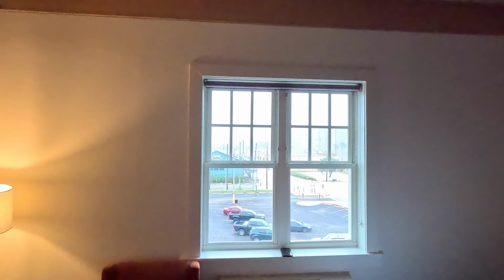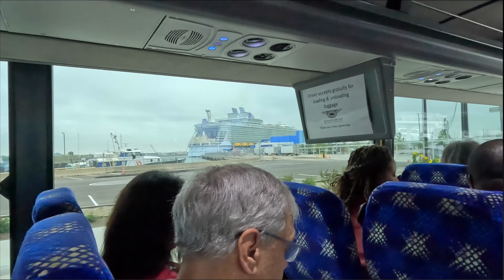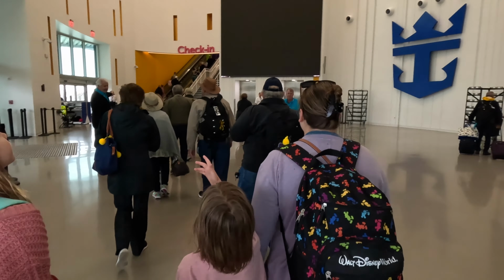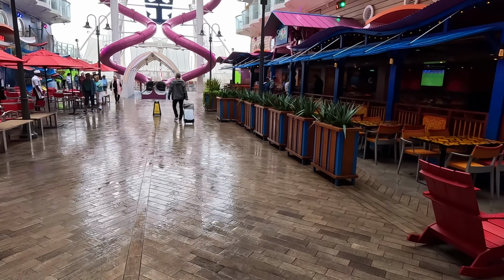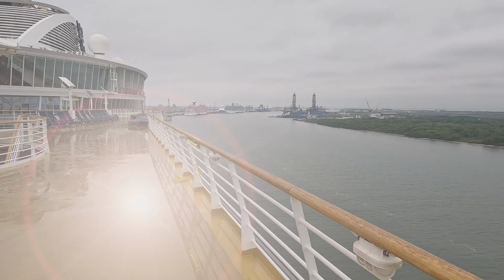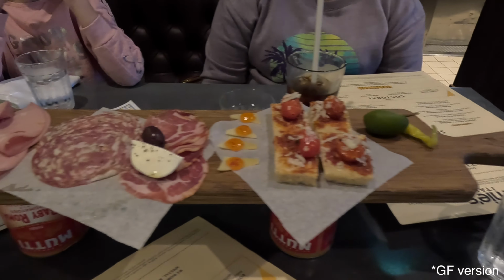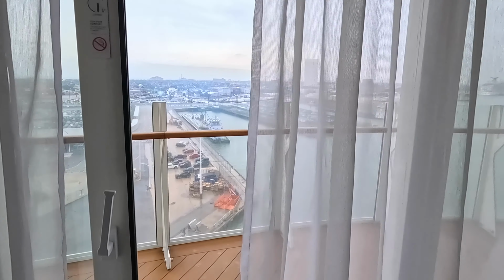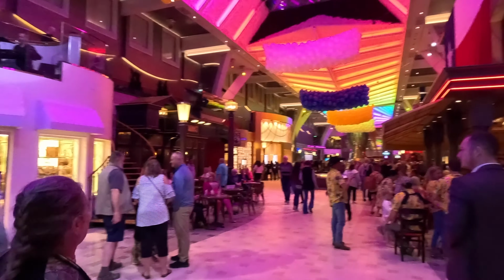Harmony of the Seas- {Easy Embarkation in Galveston}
After a nice nights sleep at the Harbor House we had an easy start to the day.  Grabbed a snack at the continental breakfast before heading down to grab the shuttle for the short ride over to the terminal.

Check in was a breeze.  The line moved fast once the doors were opened, it was minimally delayed due to a Coast Guard inspection.  As we were in a suite for this cruise we got to go through a separate check in station where you sit down and them come to you.  We were boarding amongst the first few zones that were called.

After boarding we quickly completed out safety training and checked in at the muster station before we were headed off to explore the ship.  Lunch was at Jamie's Italian.  As were finishing up they made an announcement that rooms were ready.  We headed all the way to the back of the ship for our 1 bedroom Aqua Theatre suite was located on deck 12.  By far the best room and balcony we have ever sailed in.  The only thing that would have made it better was if it had 2 bathrooms.

The rest of the afternoon went by quickly and before we knew it dinner was approaching.  We stopped by the suite lounge to check out the snack options and grab a drink during happy hour.  The girls then headed off to camp and Carrie and I went to dinner at Chops, the onboard steakhouse.  After dinner Carrie and Mylan went to the main theatre to see the Musical Grease and Mia and I hung out and explored the ship.